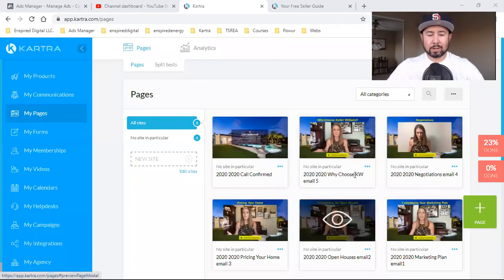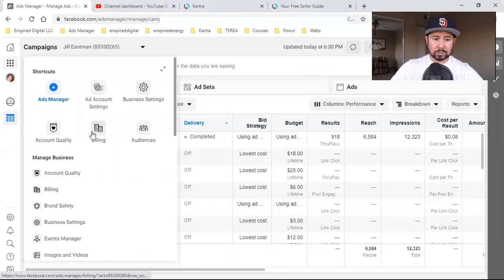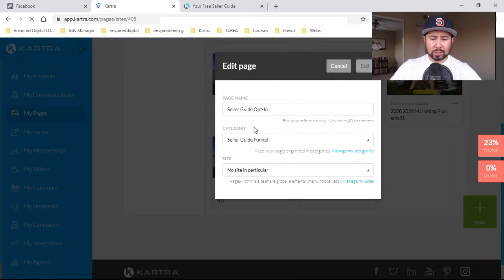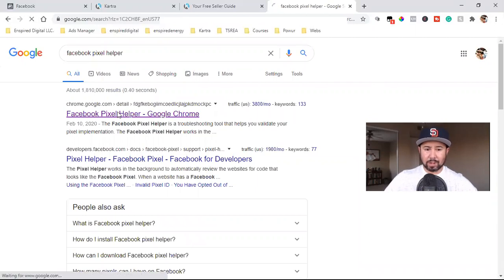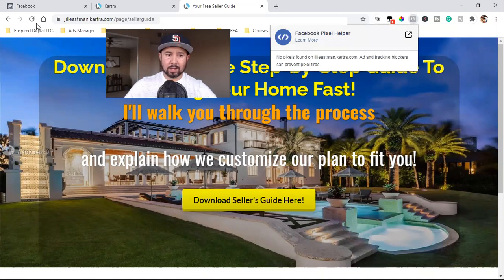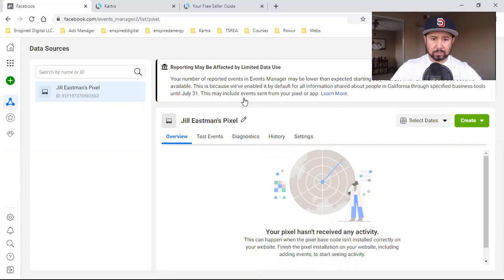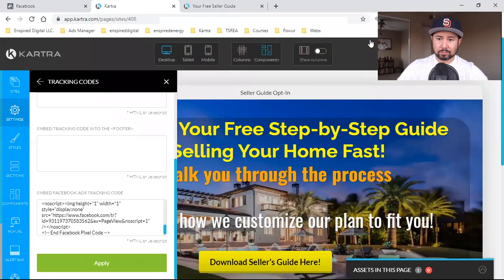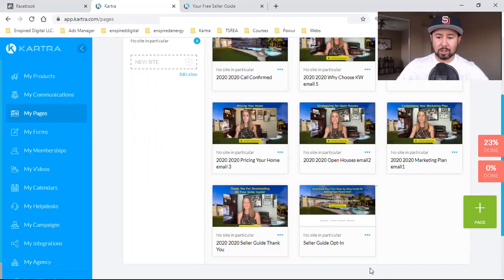HOW TO INSTALL A FACEBOOK PIXEL TO A LANDING PAGE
If you got any value from today's "HOW TO INSTALL A FACEBOOK PIXEL TO A LANDING PAGE", please SMASH the LIKE button and click here to subscribe I release weekly videos on Social Media Marketing & Facebook Advertising for today's digital Realtor & Online Entrepreneur!